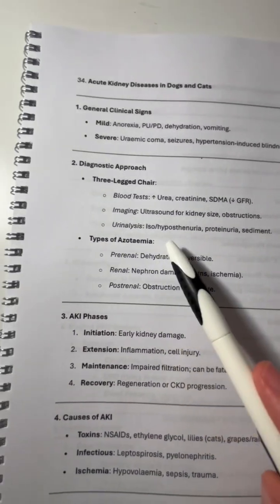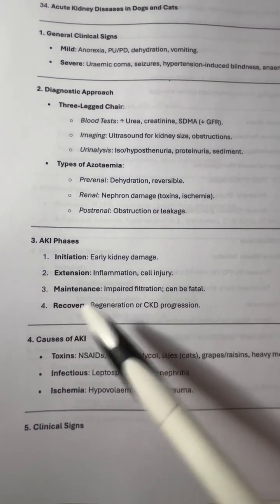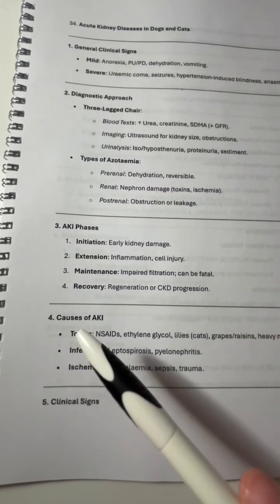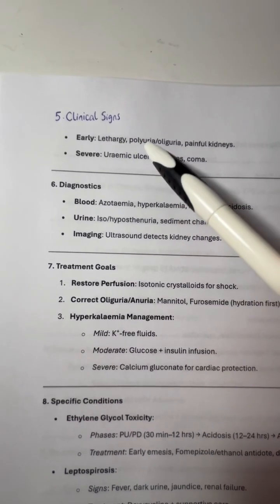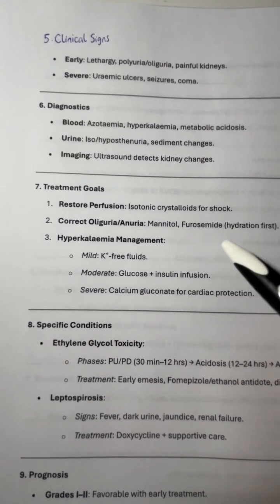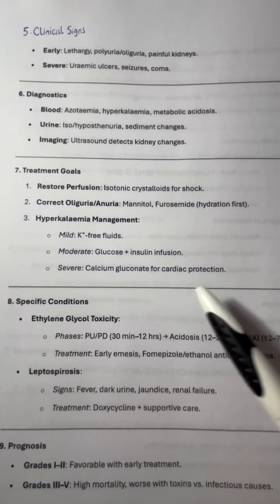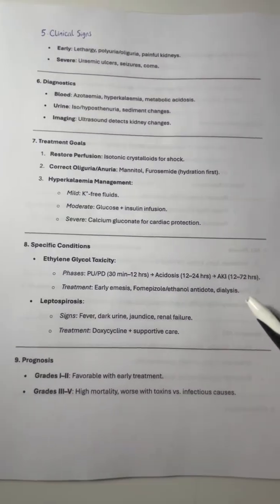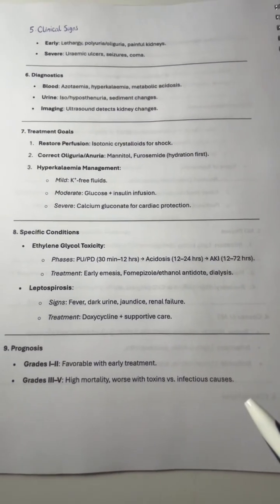34 SAM (short)